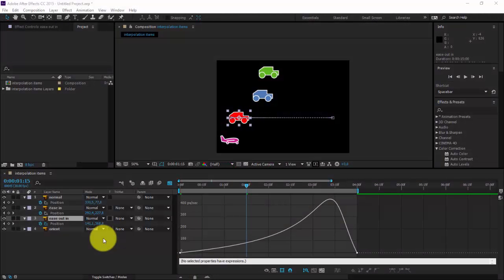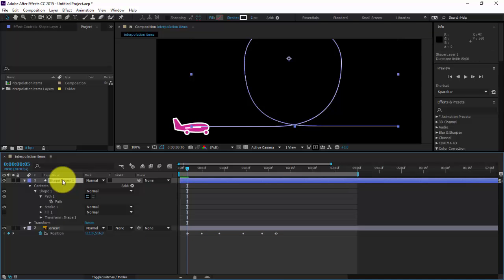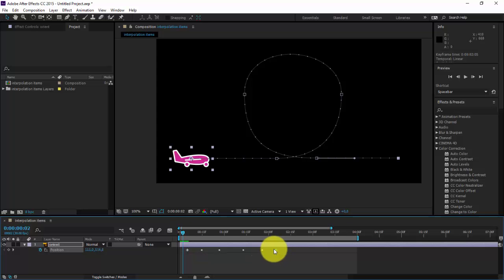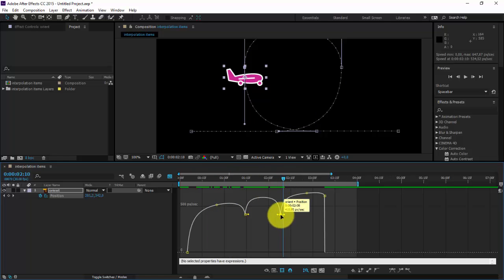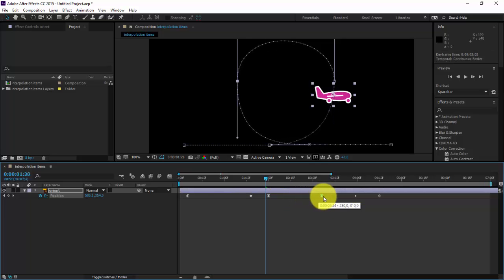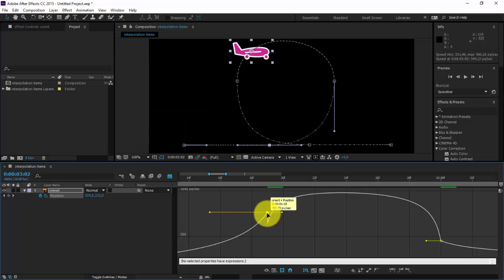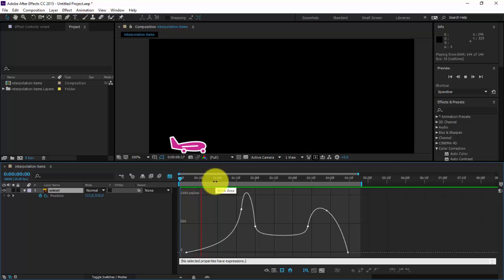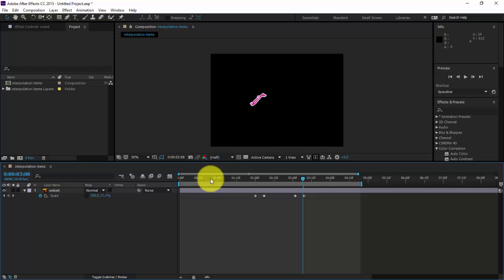G spatial interpolation